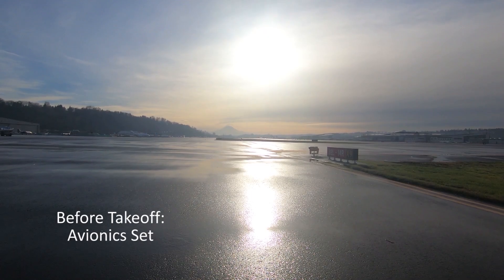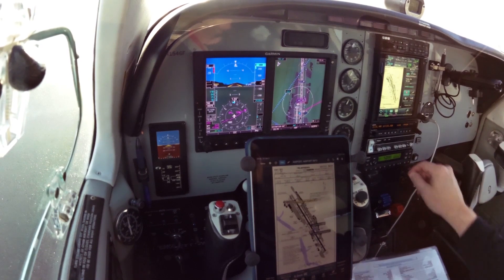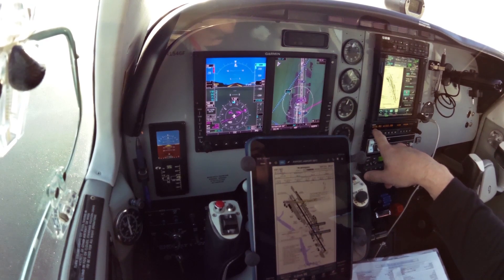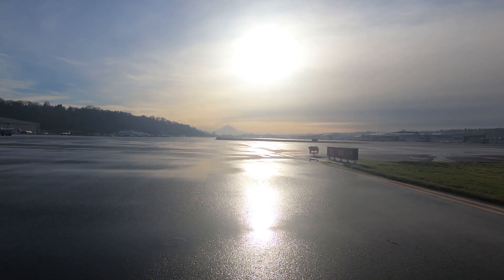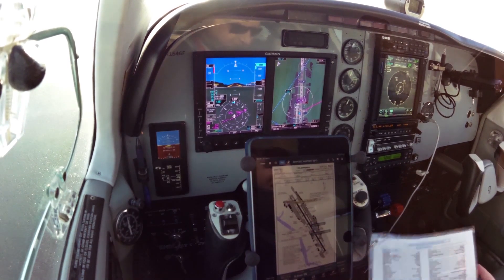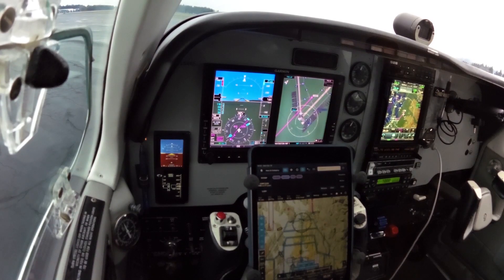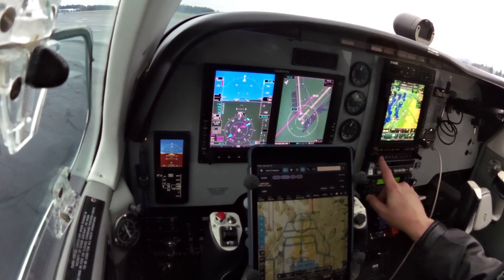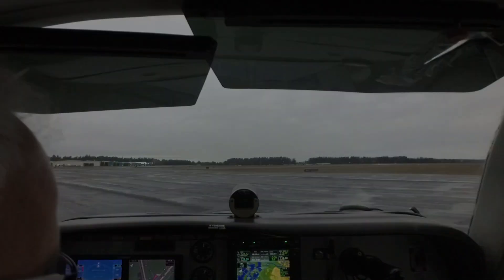Avionics Flow Check for Glass Panels like G1000, Garmin 430, 530, 650, 750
This Avionics Flow Check procedure ensures that all the avionics are properly set up before each phase of flight. An avionics flow check works with any configuration, from a stack of old-school radios to an integrated system such as a Garmin G1000.